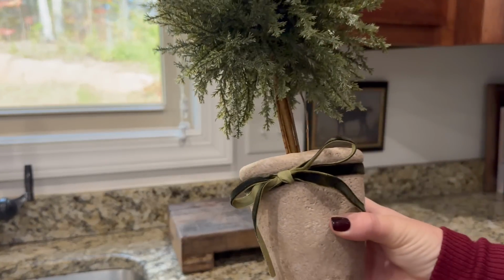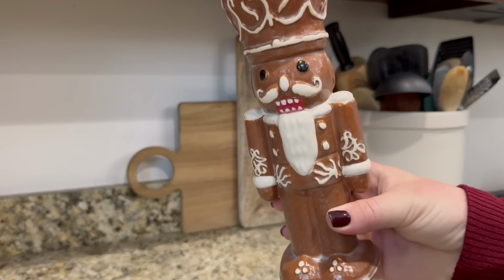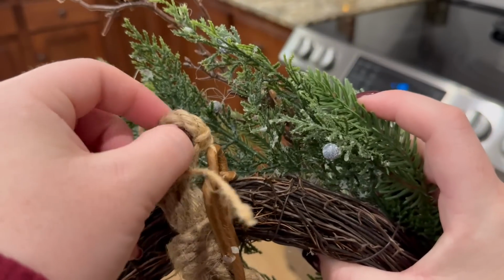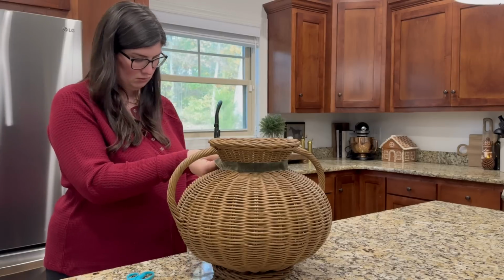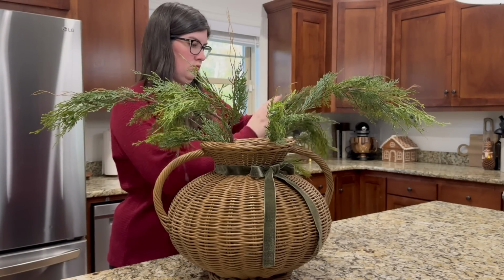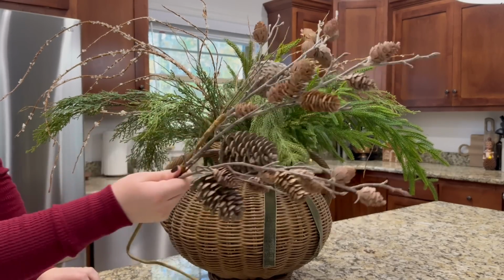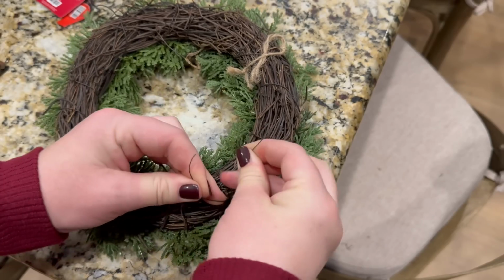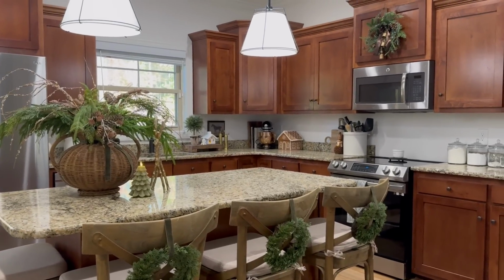Early Christmas Decorate with me | simple & functional kitchen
Hi friends!
Happy Wednesday! In today’s video, I’m sharing how I styled our kitchen for Early Christmas 🎄 We are always cooking up a storm so it’s important for us to keep things functional in this space but I still love adding those festive touches.

Links

Mini lamp
Small round riser
Bell - Older Target
Topiary - Home Sense
White House
Kohls version
Small white Tree - DIY
Small flameless candle
Brass Salt & Pepper mills - Discontinued
Similar option
Gingerbread cookie jar
Gingerbread nutcracker
LED pinecone candle - Home Goods
Small wreath with pinecones - Kirklands
Small bells - Hobby Lobby
Antonia vase (large)
Green velvet ribbon - Hobby Lobby
Cedar stems (I used 3)
Norfolk stems (I used 4) - Kirklands
Iced twig stems - Hobby Lobby
Pinecone stems - Older Kirklands
Similar option
Twig deer (sold out)
LED tree candle - Home Goods
Counter stools
Mini wreaths - Hobby Lobby 5355334
Pine wreath with bells

 -Sarah